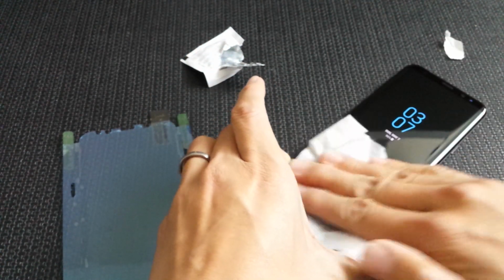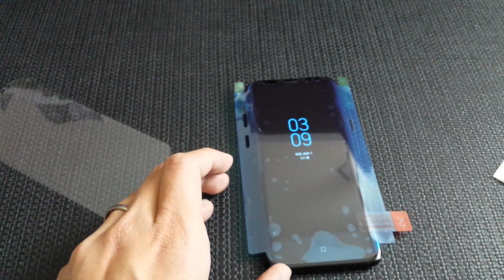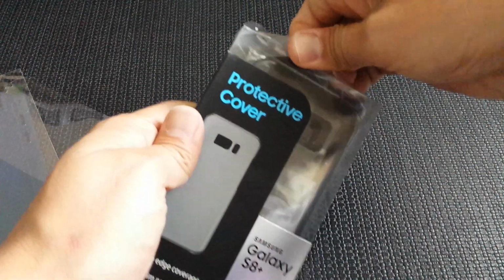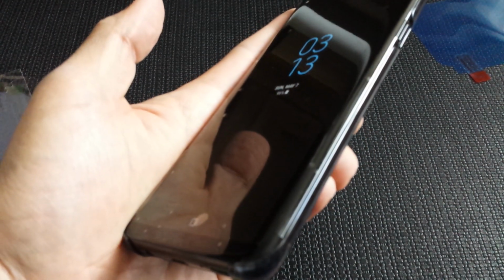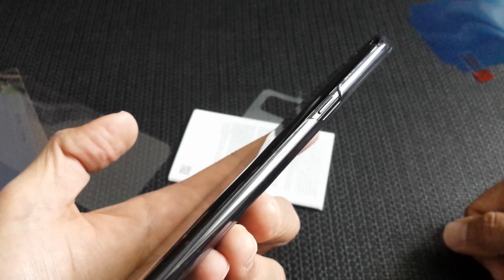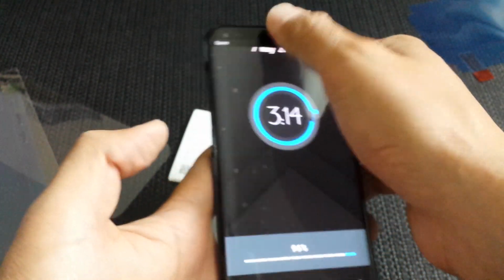FINALLY No Lift PERFECT S8 S8+ Plus SCREEN PROTECTOR !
Screen Protector
Official Samsung Cover Case